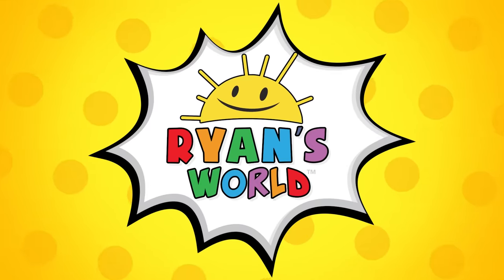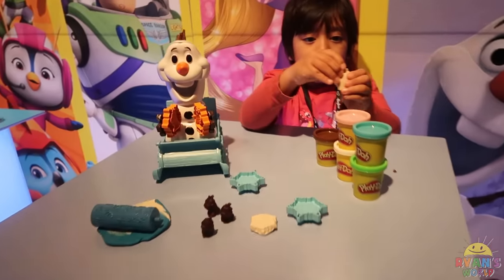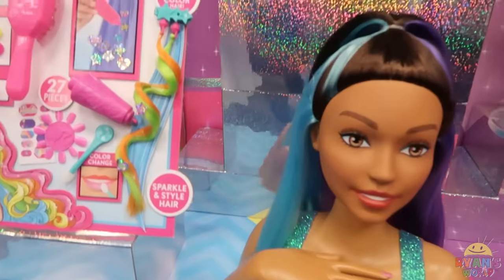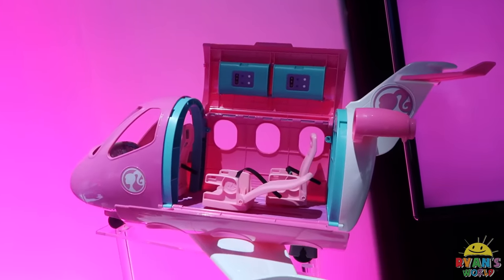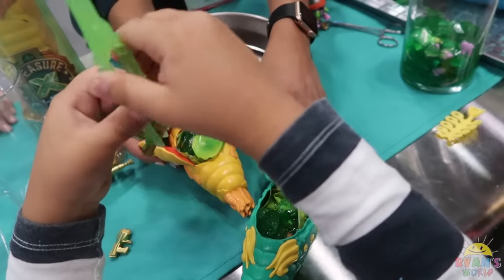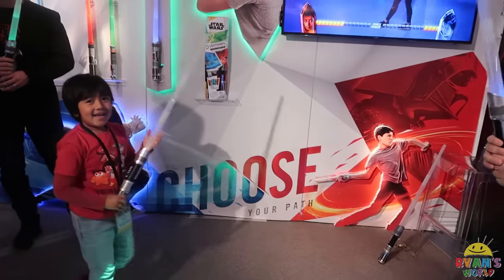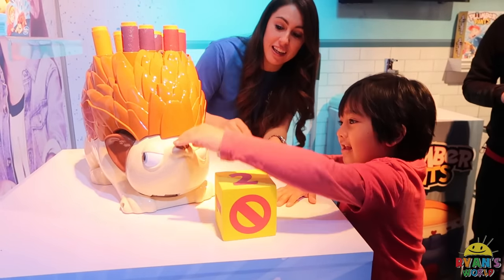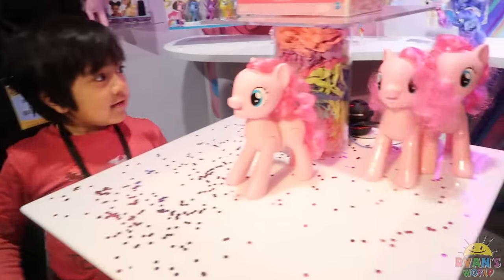Spiderman Web Sling Superheroes and Transformers with Ryan's World!!!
Spiderman Web Sling Superheroes Toys and More with Ryan's World!!! Ryan plays with cool toys like connect 4, board games, play-doh, Treasure X, Transformers and more!!!